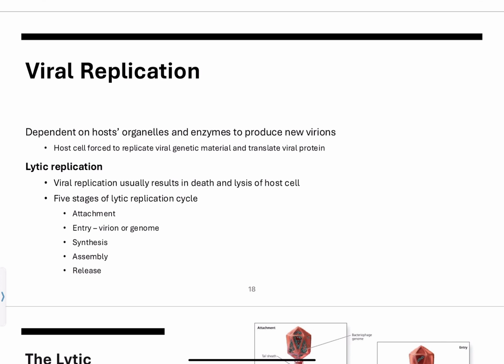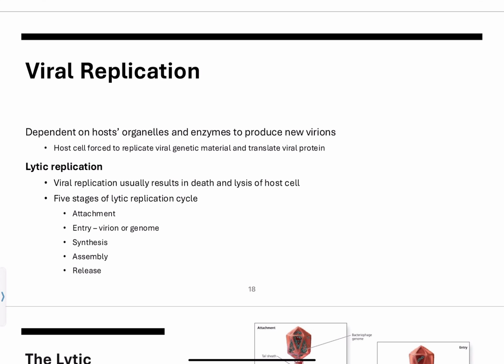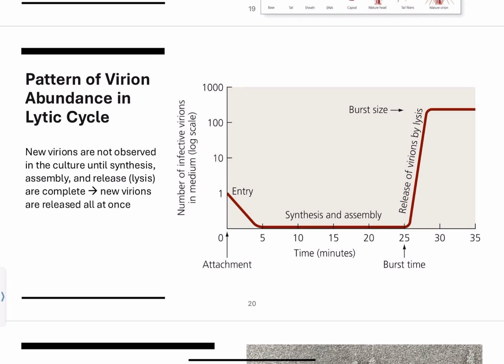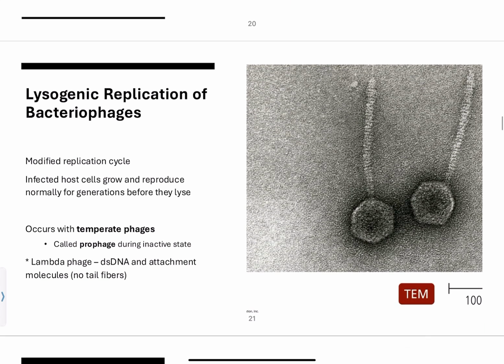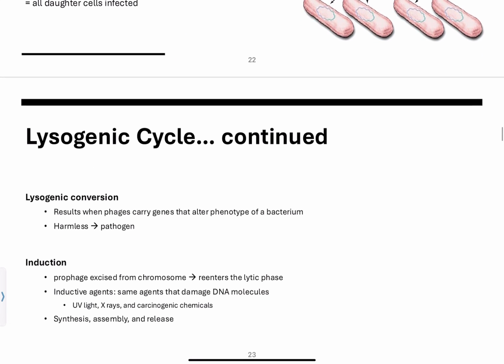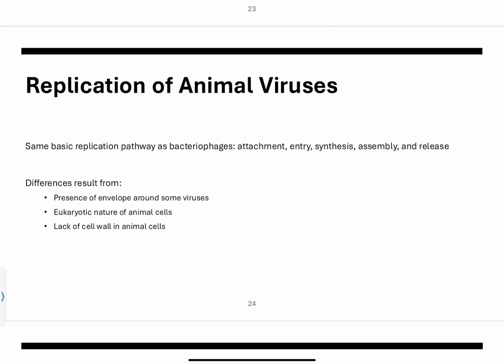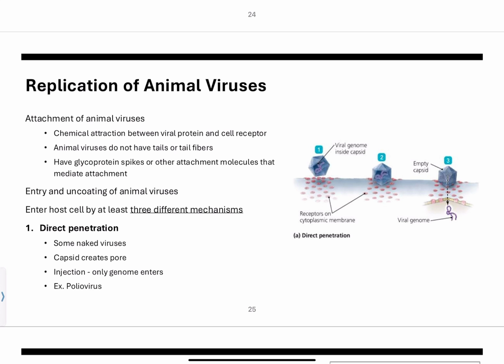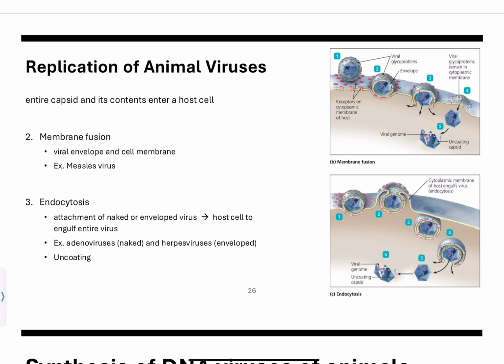13.3 - Viral Replication - Part A